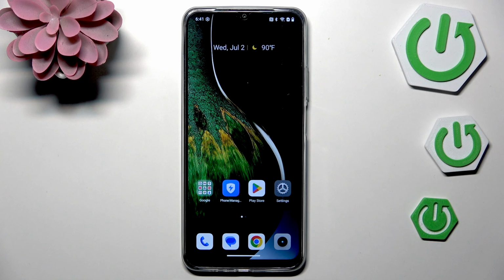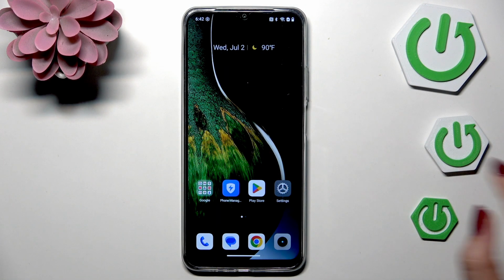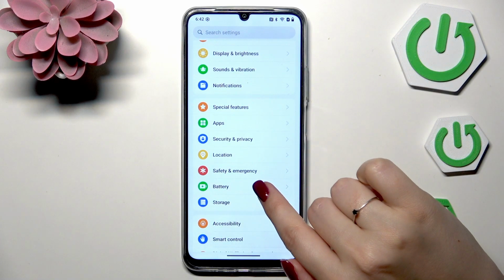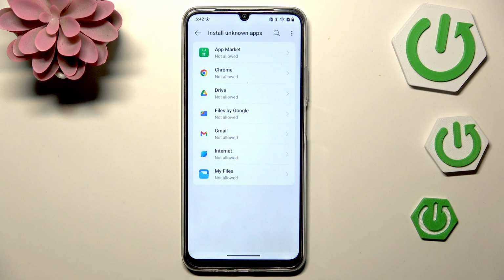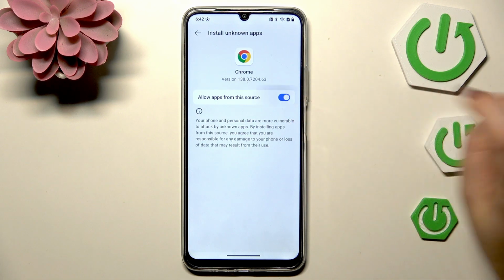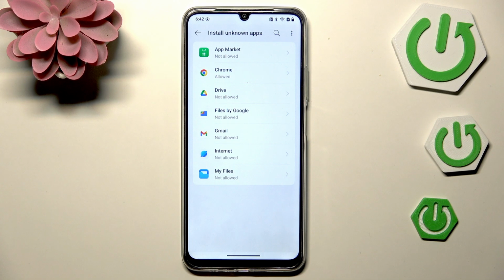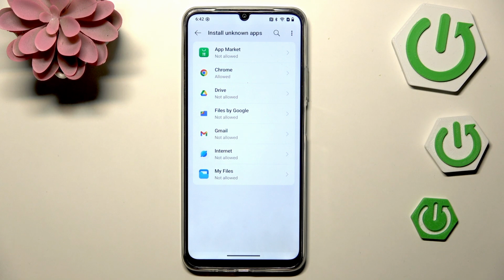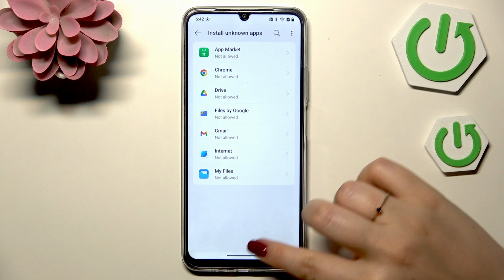REALME 13 – How to Allow Unknown Sources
If you want to install apps from outside the Google Play Store on your REALME 13, you need to enable the option for unknown sources. In this video, we show you step by step how to allow unknown sources on the REALME 13 by adjusting the settings for specific apps. You’ll learn how to find the right menu, select which apps can install APK files, and how to turn this permission on or off. This is useful if you want to install third-party apps, but remember to be careful as installing from unknown sources can put your device and data at risk. The process is simple and can be reversed at any time if you change your mind.

How to enable unknown sources on REALME 13?
How to allow app installation from unknown sources on REALME 13?
Where is the install unknown apps setting on REALME 13?

0:00 Introduction
0:08 Open Settings on REALME 13
0:21 Go to Apps and Special App Access
0:27 Find Install Unknown Apps
0:32 Select App and Enable Unknown Sources
0:41 Security Warning and Tips
1:00 How to Remove Permission
1:05 Summary